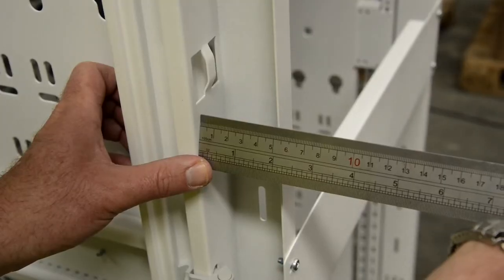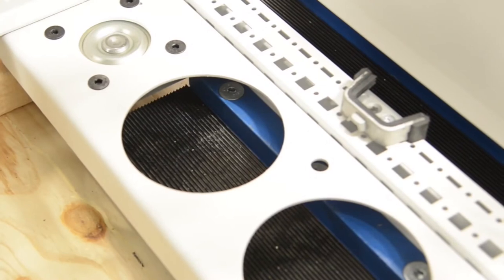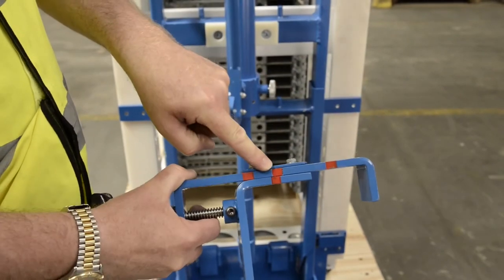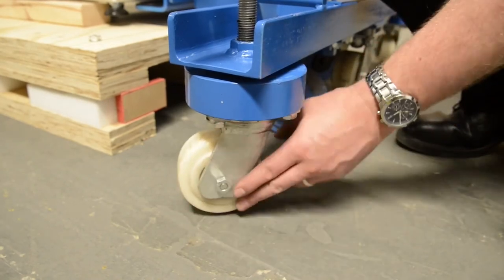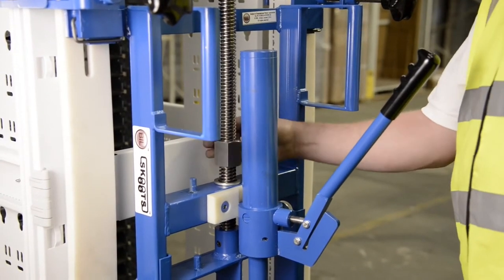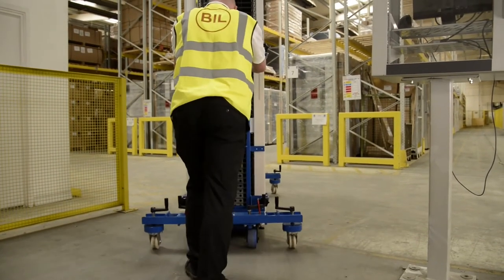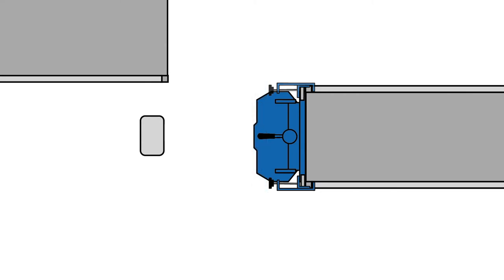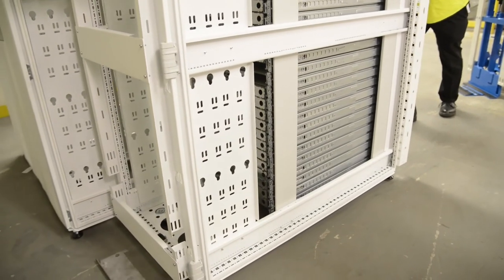Skoots Data Centre Instructional Video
How to use the Skoots Moving System SKENCSYS1 correctly. Find out more and order by calling our friendly sales team: 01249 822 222 or by shopping